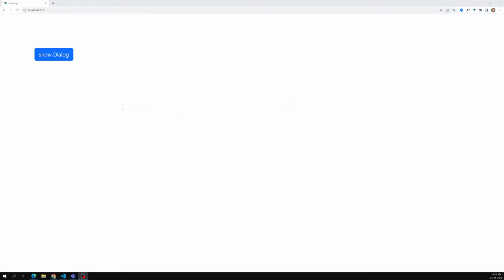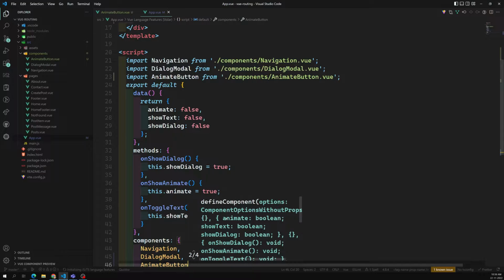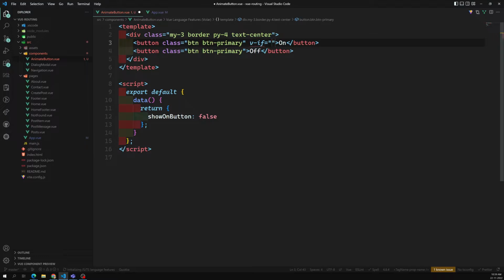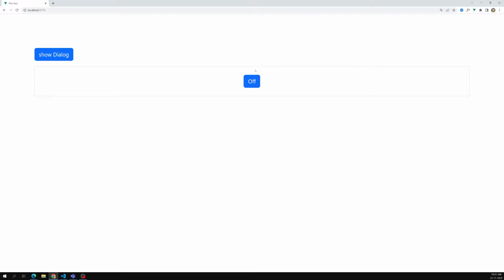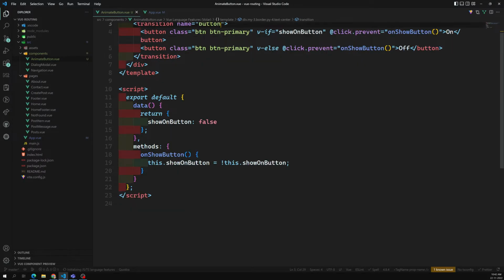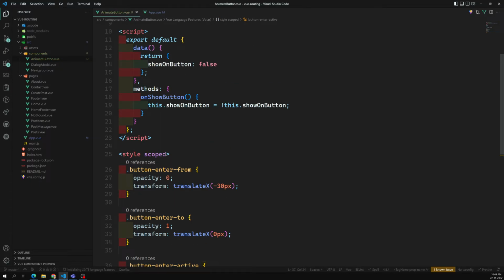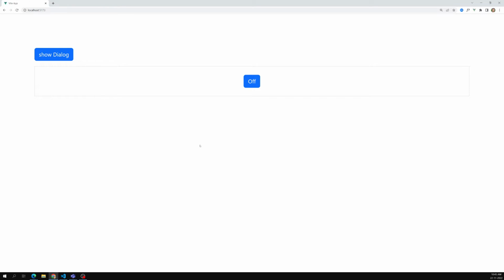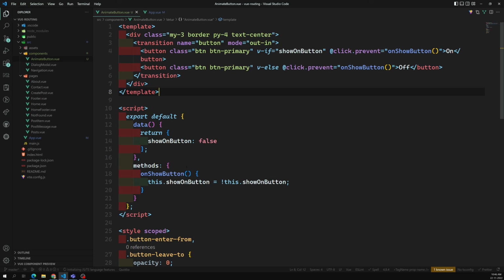60. Transition Modes like out-in and in-out property in Vue 3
In this video we will see about the transition modes like out-in and in-out properties - Vue 3